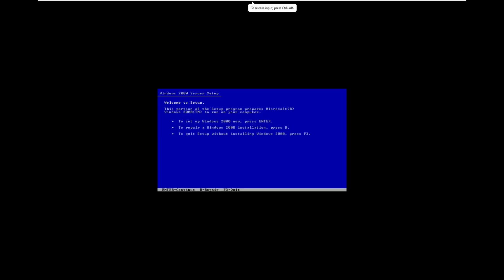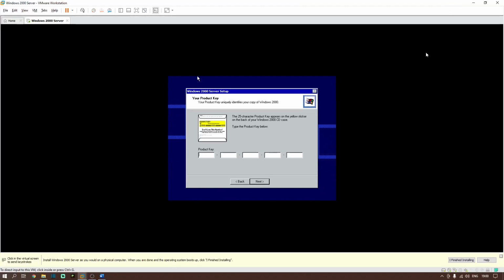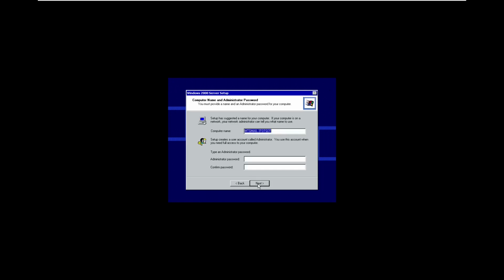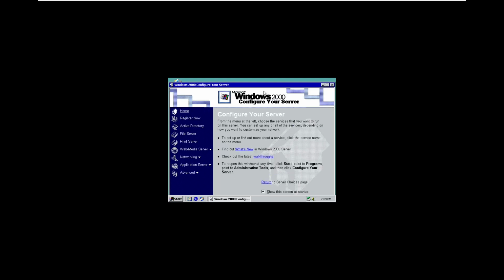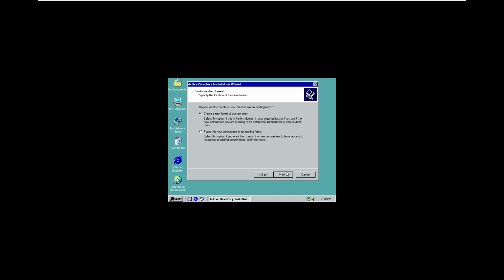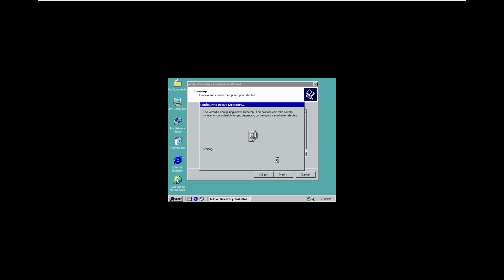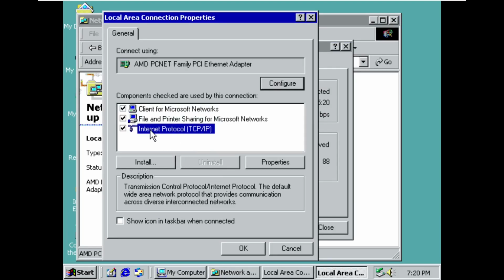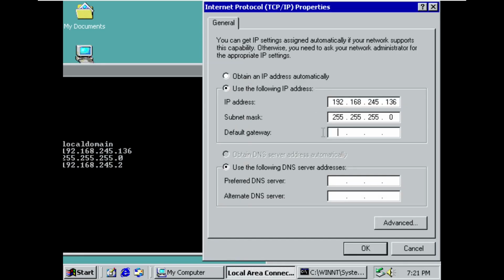How to make email server pt.1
Today I'm going to show YOU How to make a Email Server which will be able to have your own email domain and be able to send and receive on the server to pass on to selected person. And this is for education purposes and this is really cool. PS This could be used for pranks. But this will also just show what actually happens when you send a Email or message to someone.

and put suggestions in the comments